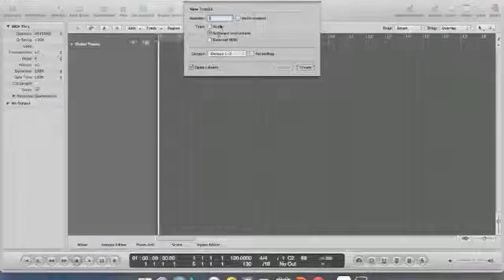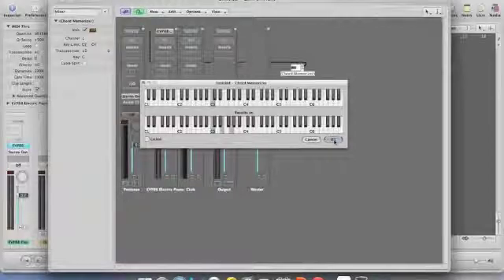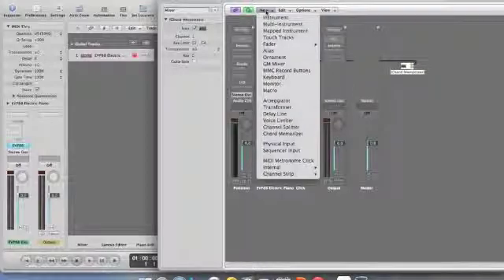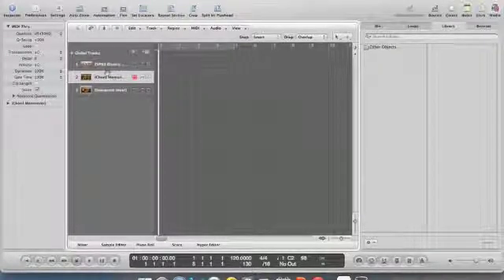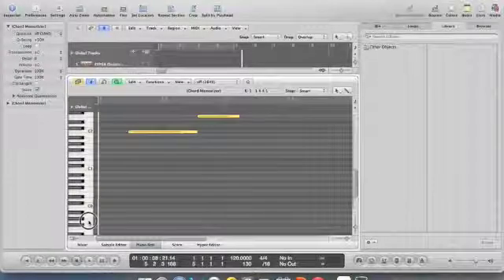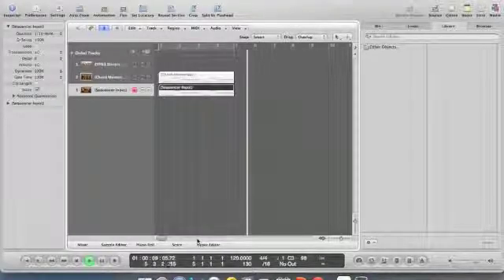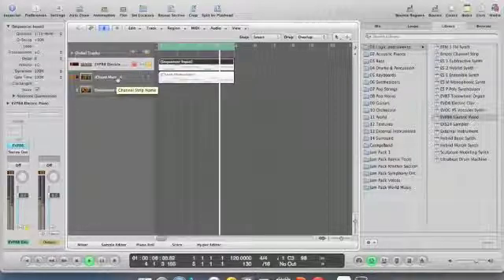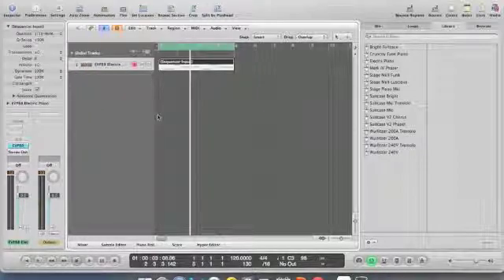Logic pro 9 Chord memorizer, Sequence capture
Chord memoriser and sequencer capturing, working with chord memorizer tool from the environment window using features and capturing the chord in a midi track, also to hide & sync with each other. This is basic aspect covered in chord memoriser mode...